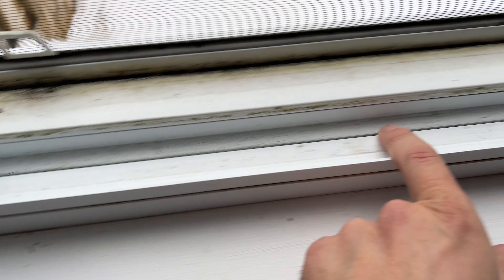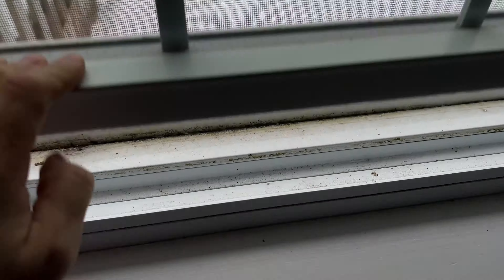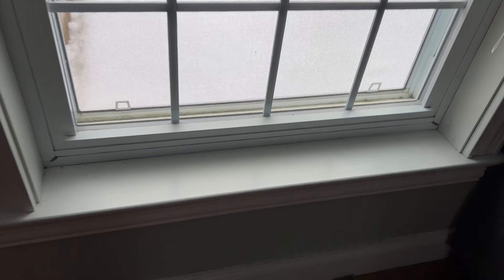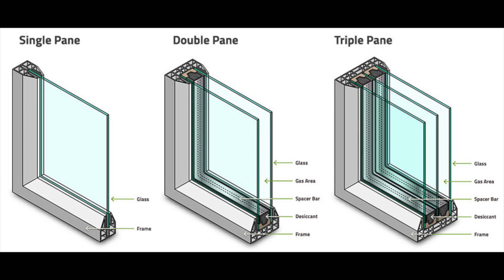If You’re Stuck With Noisy Neighbors You Need to Watch This!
How to Soundproof a room is a question I get a lot from Beginners and what I tell them firstly is when focusing on soundproofing a complete room, you can't only on soundproofing the walls, You need to also focus on the doors and windows! And certainly don't forget about soundproofing the floors and ceilings! There's many aspects when it comes to making an entire room quieter. This video will focus on all these aspects and also give you all the information you need to choose the right soundproofing material.

The most important thing about soundproofing a room is knowing what you're soundproofing from. Are you trying to get rid of air borne noise, or structural noise. These two types of noise will need two different types of soundproofing methods.

Links to the soundproofing products I talk about in this video. Thank you!

1. Weatherstrip Rubber

2. U-Shaped Door Sweep

3. Rubber Door Sweep

4- Acoustic Sealant

5. Mass Loaded Vinyl

6. Putty Pads

7. Resilient Channel

8. Baker Rod

9. Solid Core Door

10. Sound Deadening Curtains

11. Industrial Velcro

12. Awesome Work Gloves

13. Small Tool Set

Links to the three Playlist to soundproof your doors, windows and walls!